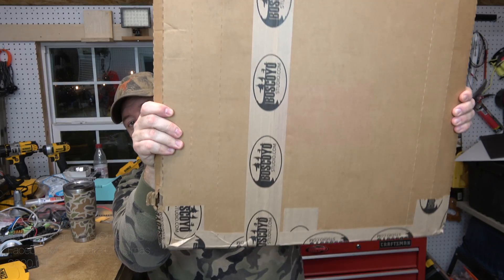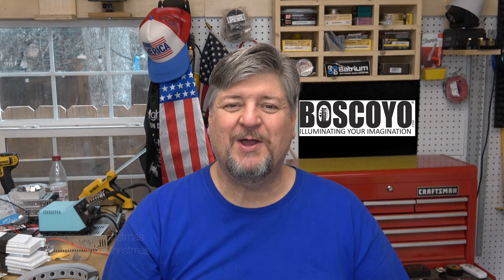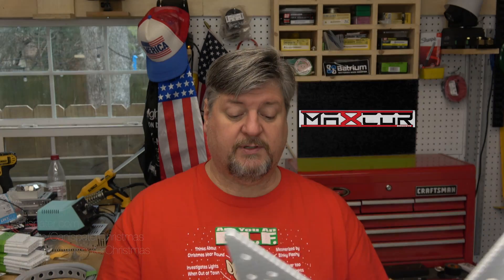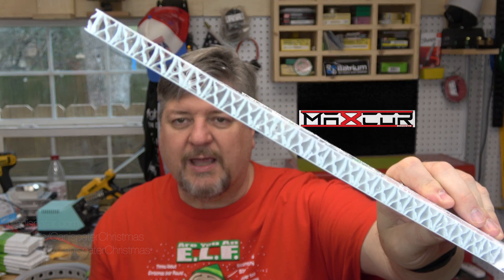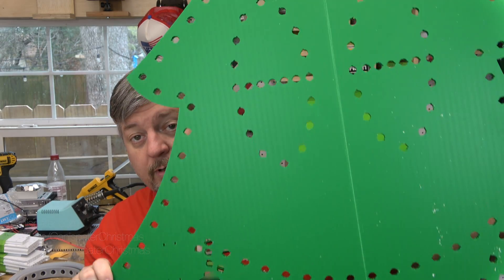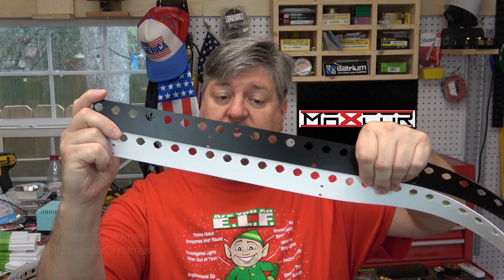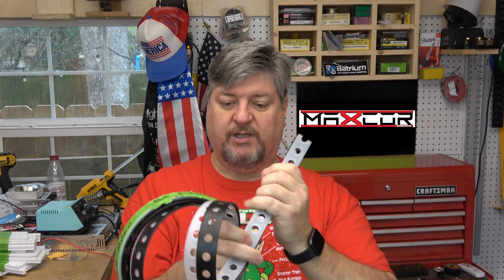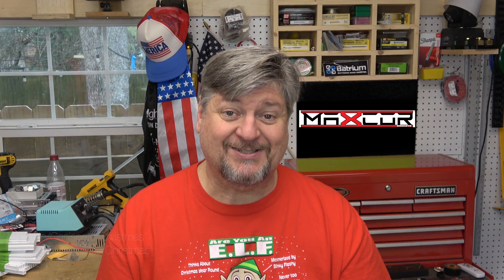🎄New Stuff from Boscoyo Studio (2020)🎄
James sent me some new coro material to show off, plus updates for other popular items. Very cool stuff! Check it out!